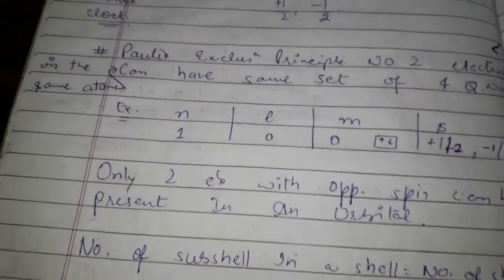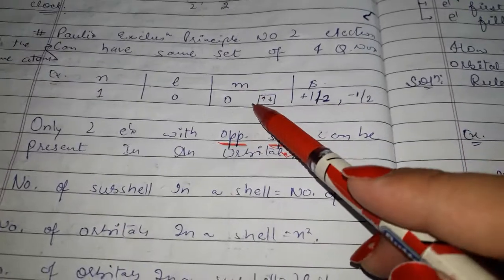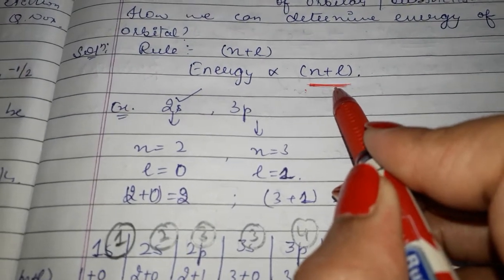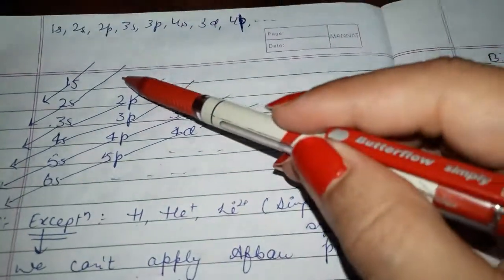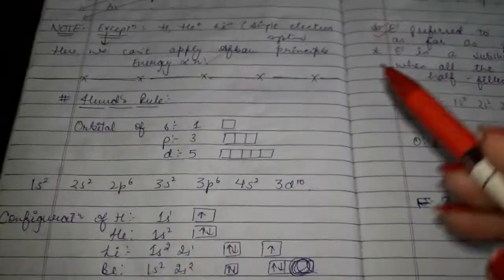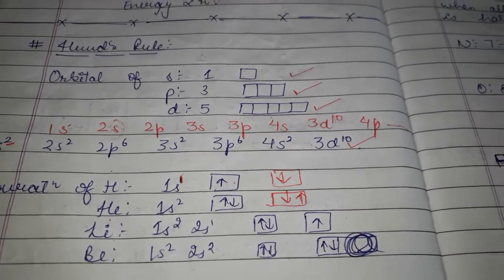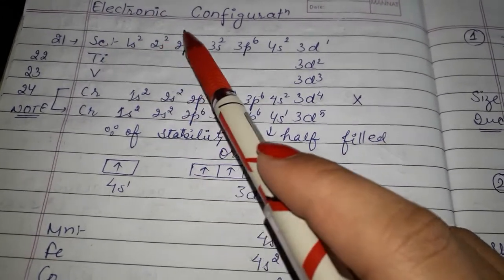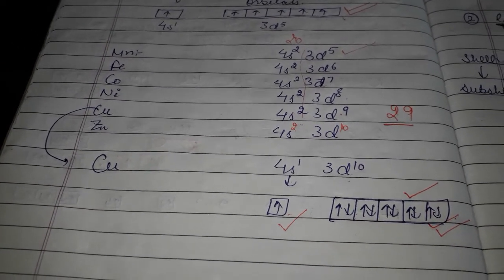Pauli's exclusion principle, Aufbau's principle, Hund's Rule and electronic configuration of atoms.